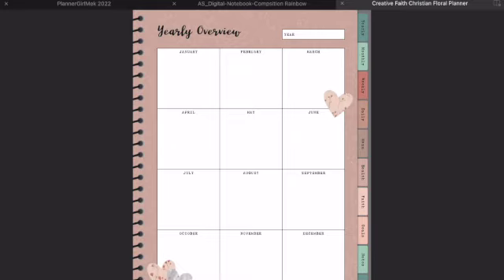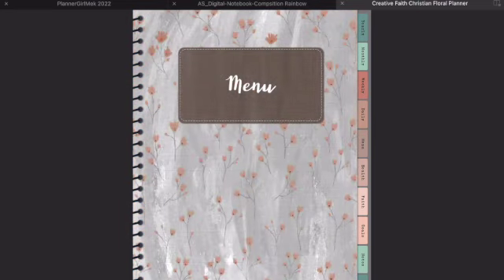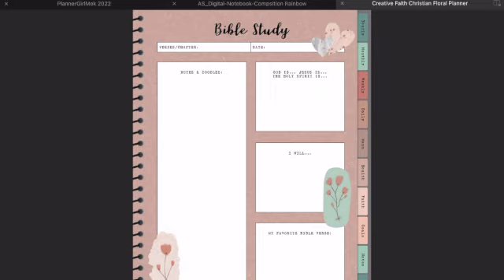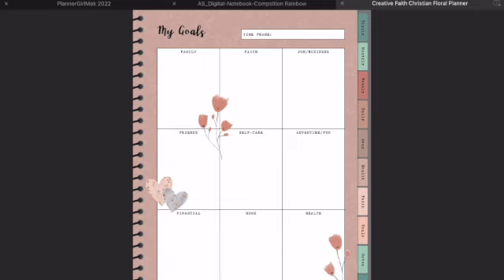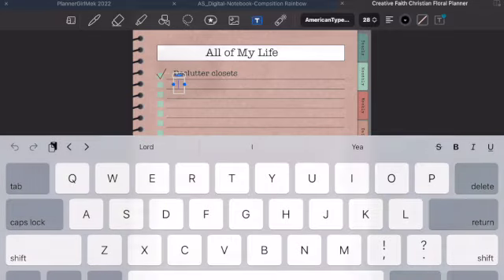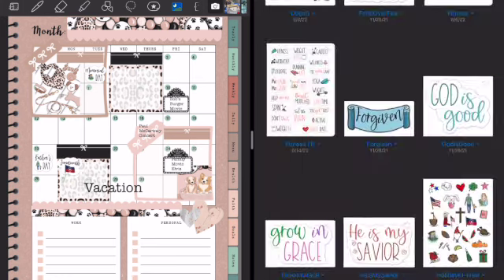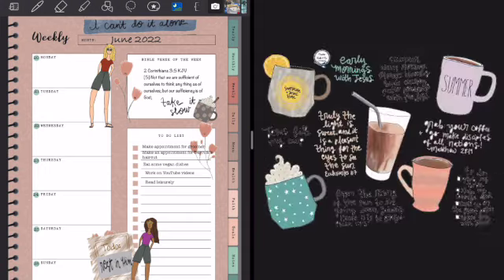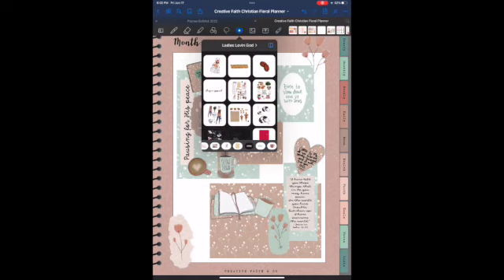The Creative Faith & Co. Digital Planner is Here!! Full Review, Tips & Set Up! It's on Sale!!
Creative Faith & Co.

My Shop Codes:
PrintPraysSlay.com: SHERRY15
VinVonAly.com: SHERRY20
Etsy Shops:
PraisenadPray: SHERRY20

BeautifulGoodNews: BeautifulGoodNews SHERRY20

HisGracePrintables SHERRY20

SHERRYSFOXES20 (Catch the Foxes kit ONLY)